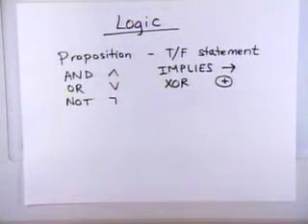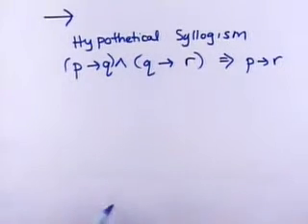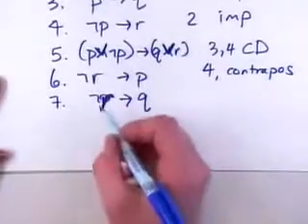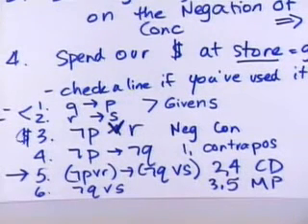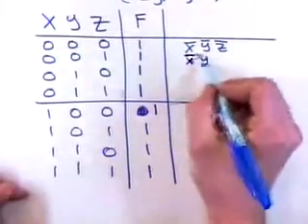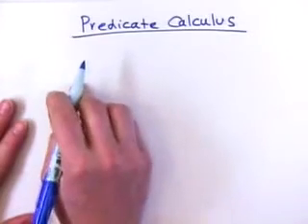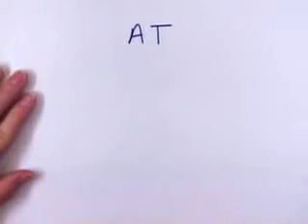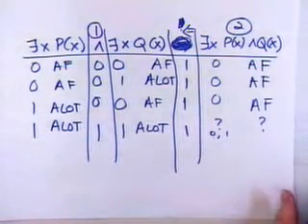CSC 224_08: Test 1 Review